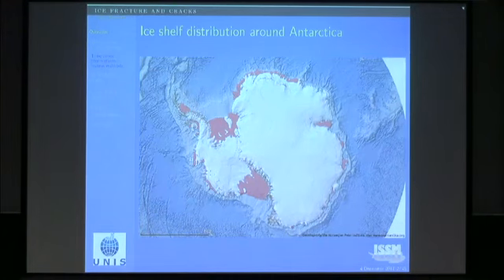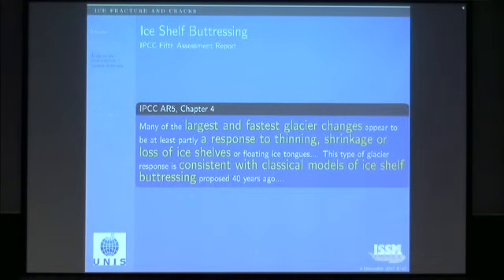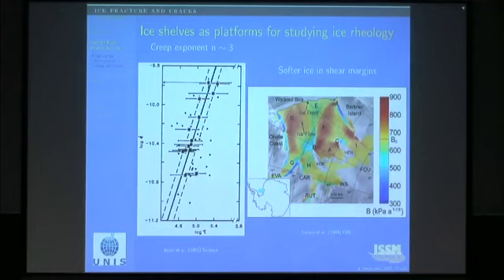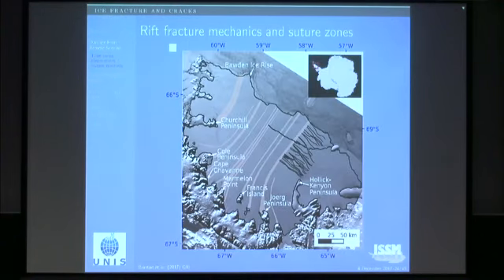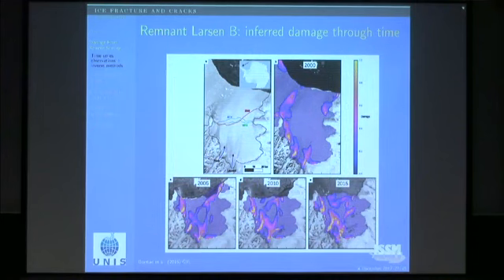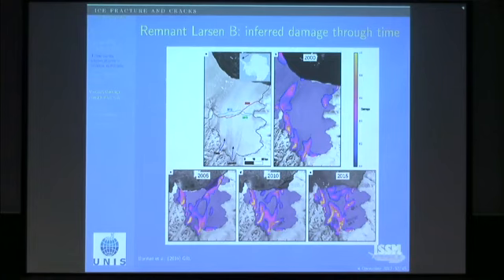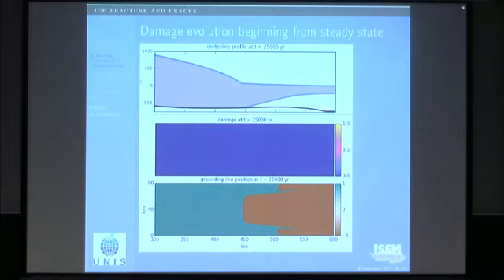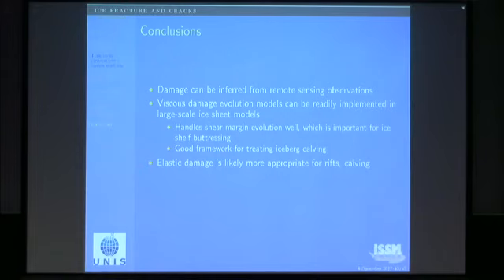Dr. Chris Borstad | Continuum damage models for fracturing and weakening of Antarctic ice shelves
SIPW04 | Dr. Chris Borstad | Continuum damage models for fracturing and weakening of Antarctic ice shelves

Speaker: Dr Chris Borstad (University Centre in Svalbard (UNIS))
Date: 4th Dec 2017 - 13:30 to 14:30
Title: Continuum damage models for fracturing and weakening of Antarctic ice shelves
Event: (SIPW04) Ice fracture and cracks
Abstract: Most of the Antarctic ice sheet drains to the ocean through floating ice shelves. In many sectors of Antarctica, ice shelves are thinning due to oceanic or atmospheric warming, making them more susceptible to fracturing and even collapse. Here I outline the different modes of ice shelf fracturing, including partial-thickness crevassing, through-thickness rifting, shear margin weakening, and the dominant mechanisms of iceberg calving. In the absence of a unifying damage framework capable of representing the diverse spatial and temporal scales of these mechanisms, I highlight two end-member damage models for particular cases. The first is a fully elastic damage model, appropriate for representing the propagation of through-thickness rifts and tabular iceberg calving. The second is a fully viscous damage model, appropriate for gradual weakening (especially in shear margins) of an ice shelf. For the latter case, I present an adjoint-based inverse met hod for assimilating remote sensing data to infer a scalar damage variable over an ice shelf. Results from a case study of the Larsen B ice shelf on the Antarctic Peninsula are used to inform the development of a damage evolution framework for application in ice sheet models.